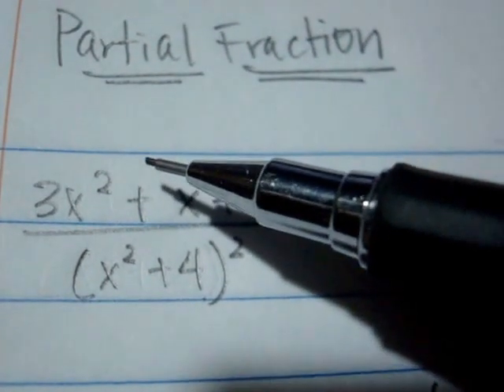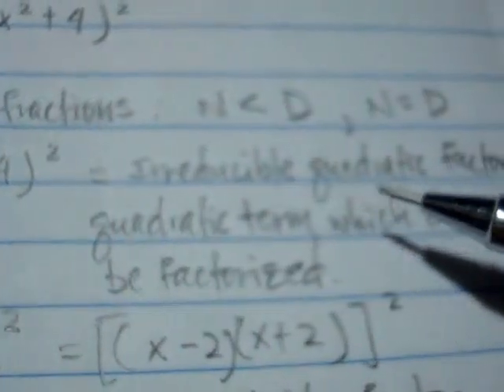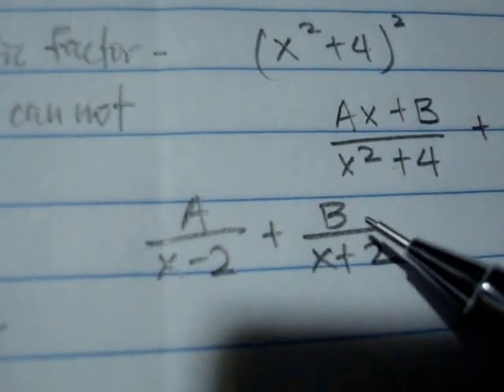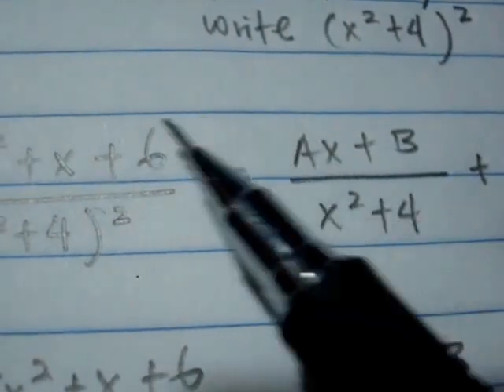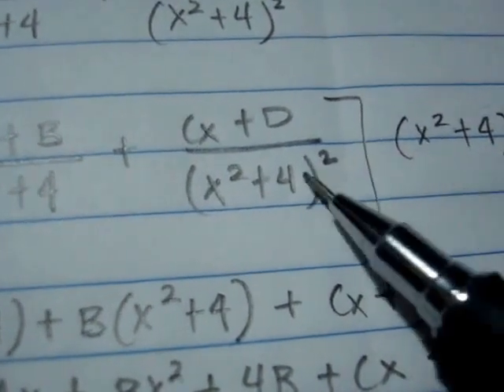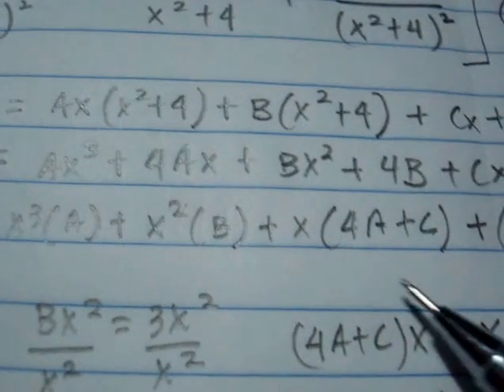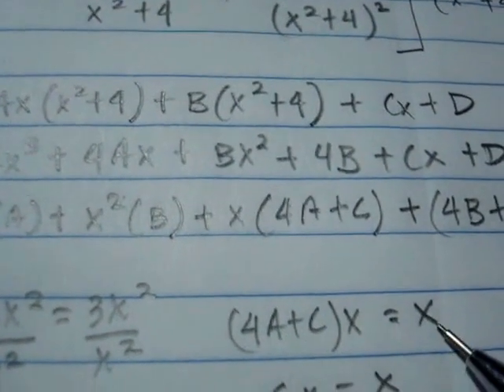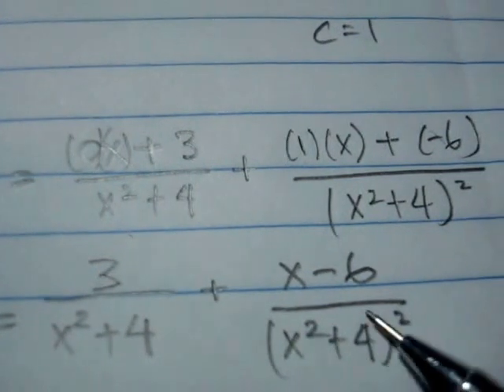Partial Fraction - Irreducible Quadratic Factor - Repeatable Factor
Equate the Coefficient